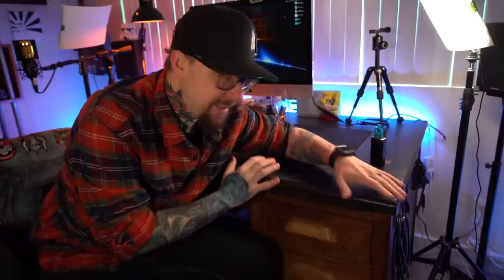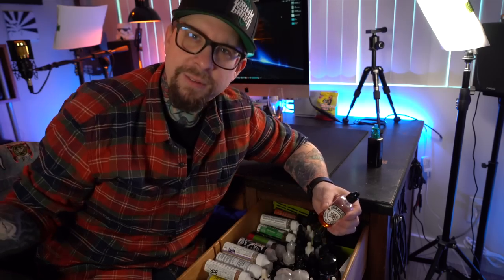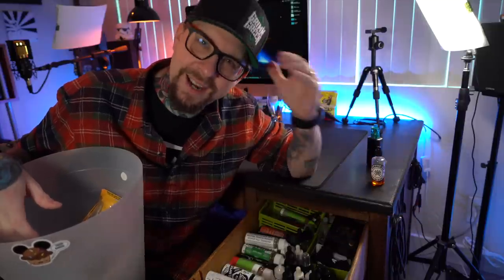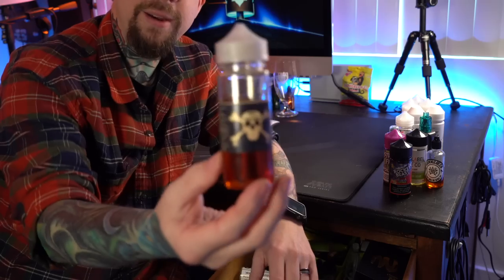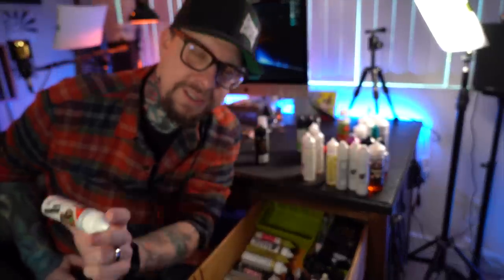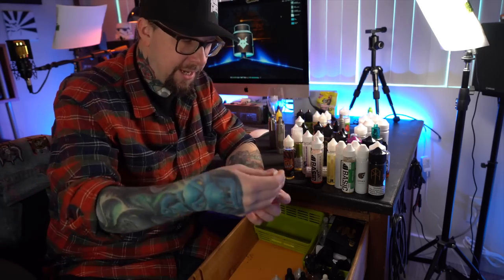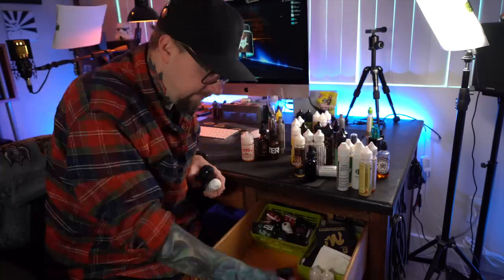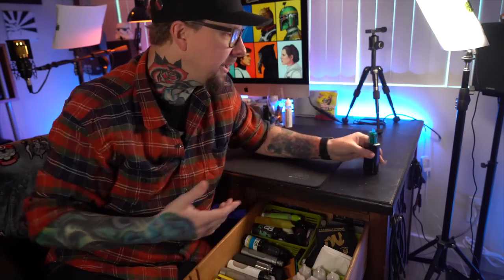Exploring the mystery liquid drawer : Bonus tasting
Delving deep into the liquid drawer today.   This drawer was the first designated "vape drawer" in my desk when I started vaping.  Once upon a time ALL my vape stuff fit into this one drawer.  Crazy...

So, another funny story, turns out that "awful" juice that I was trying to lung was 12mg WATERMALONE hahahaha, i'm dying.  ProTip: Don't lung inhale 12mg unless you intend to.

((Other links))